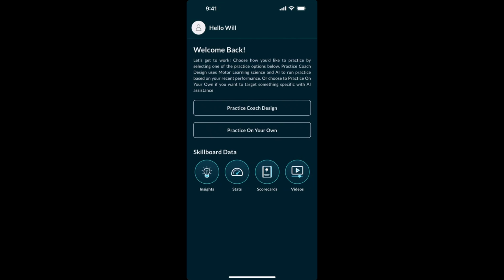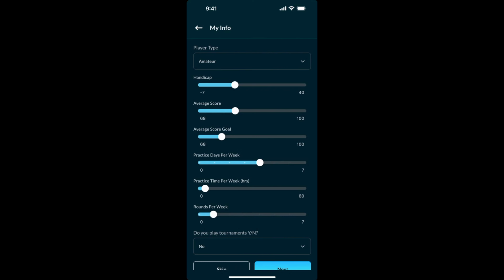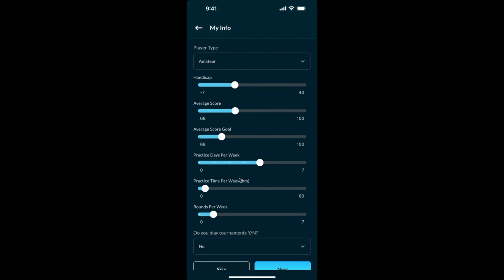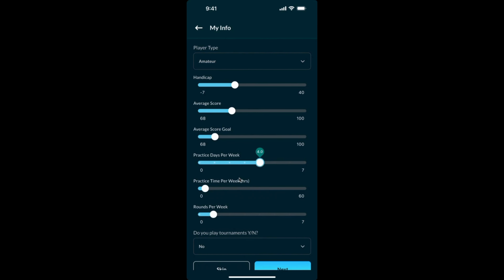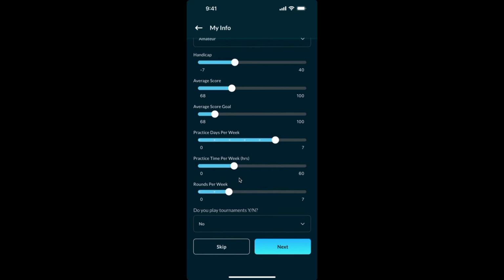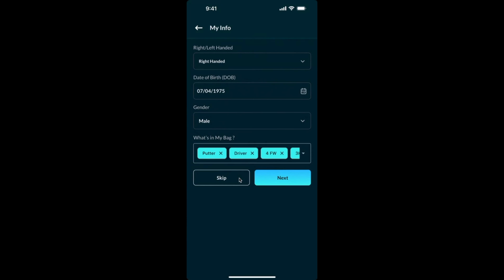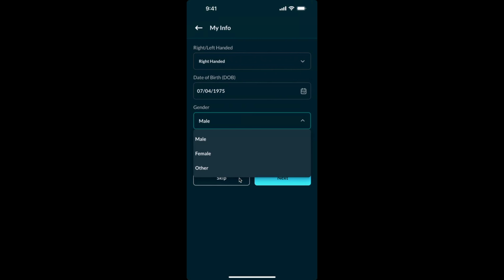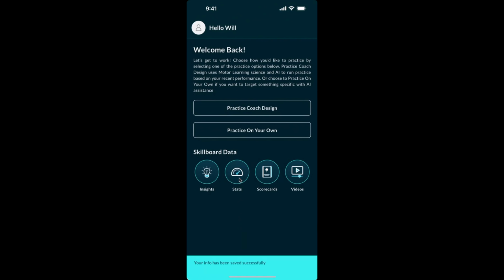Practice Coach: Setting Up Your Profile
This video describes setting up your profile. It's important because the data you add creates your initial practice design specific to your needs.